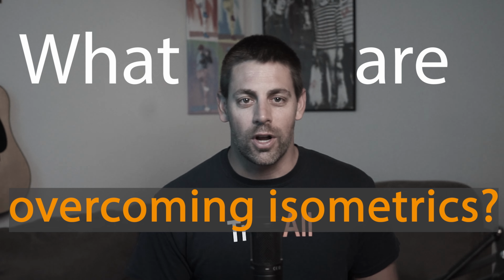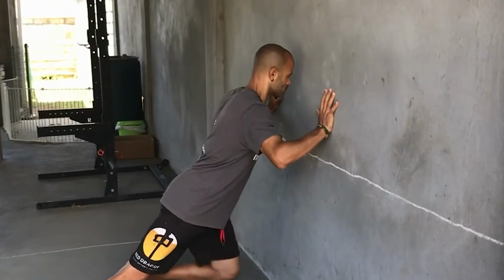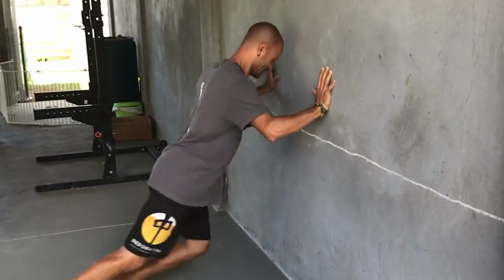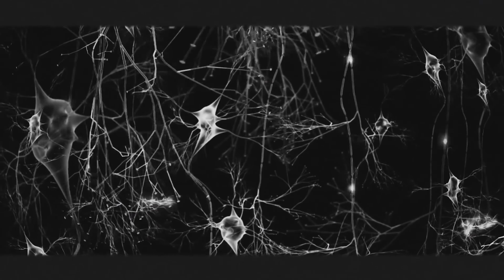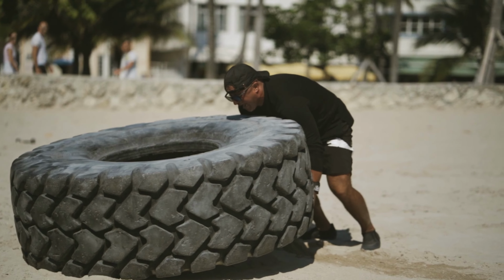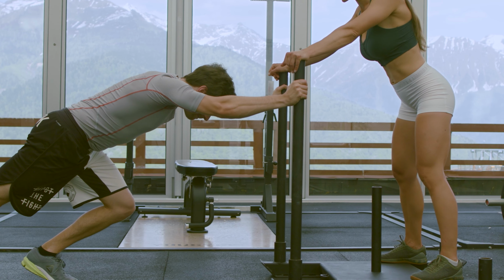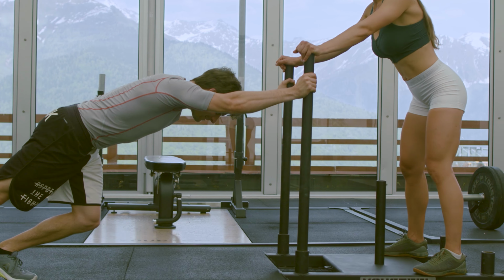Breaking Barriers: Overcoming Isometrics for Strength and Flexibility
Welcome to Train All Sports! I'm Marc, and today we're delving into the groundbreaking world of Overcoming Isometrics. Get ready to revolutionize your workouts and unleash your true potential! Overcoming Isometrics involves pressing or pulling against an immovable force, challenging both your physical power and mental resilience.

In this video, I break down the science behind Overcoming Isometrics and how it can take your gains and injury prevention to new heights. By pushing your muscles to their limits against an unyielding object, you're not only building strength but also enhancing flexibility and resilience against injuries.

Discover why incorporating Overcoming Isometrics into your routine can result in a jaw-dropping 15% increase in strength gains in just 8 weeks, according to studies. I'll guide you through the key factors, including frequency, duration of holds, sets and reps, and the importance of variety in exercises.

Learn how to integrate these intense sessions into your routine 1 to 2 times a week, with holds ranging from 10 to 15 seconds initially, building up to 30-60 seconds. Quality over quantity is key, so aim for 3 to 5 sets with 2 to 4 repetitions per set.

I'll emphasize the importance of variety, targeting different muscle groups with various exercises. And don't forget recovery – proper sleep, nutrition, and hydration are crucial for the muscles you've challenged during Overcoming Isometrics.

This isn't just a workout; it's a calculated power move. Strike the balance between pushing your limits and respecting your body's needs. Ready to conquer the unconquerable?

TrainAllSports provides straightforward advice on nutrition, fitness, and wellness to keep you feeling and performing your best.
By engaging, fun, and entertaining content, our goal is to use social media to help fund charitable community programs. Once monetized, we will begin supporting non-profit organizations and local charities to help create a stronger, sustainable, and thriving communities.